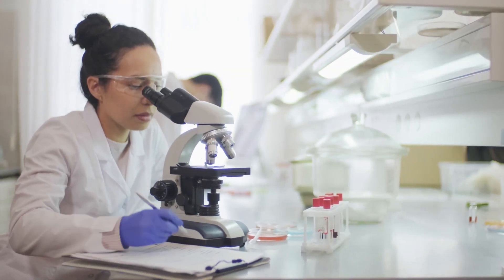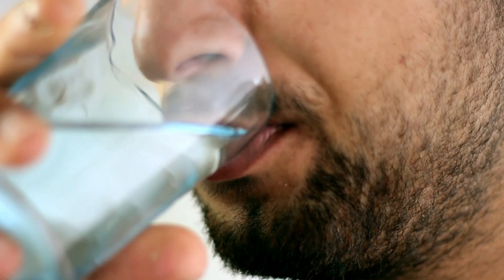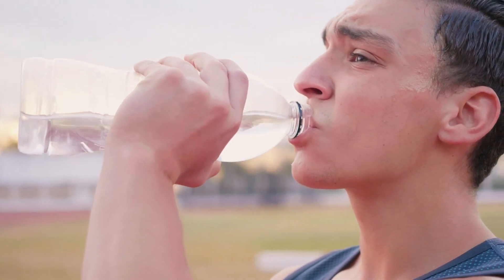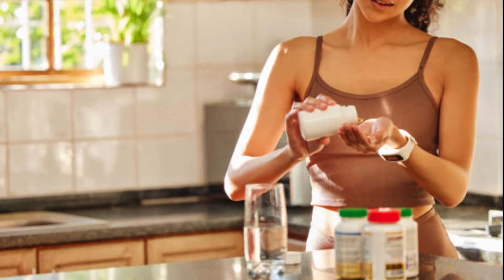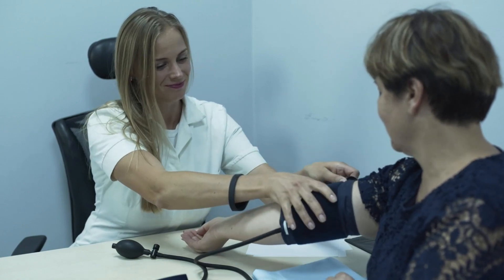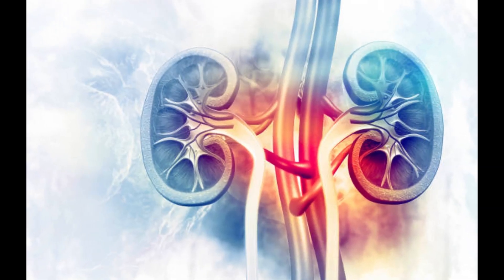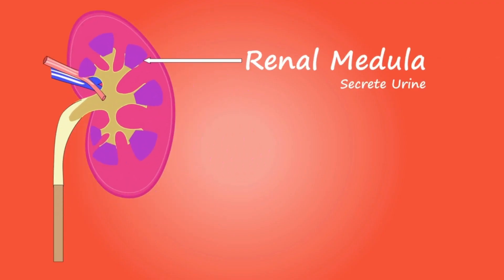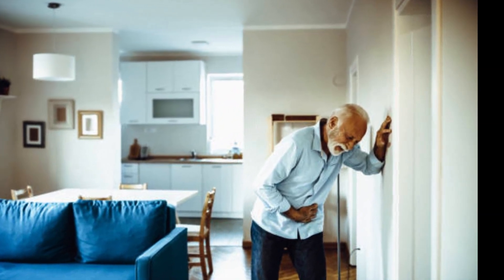What Does the Color of Your Urine Reveal About Your Health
What Your Morning Urine Color Reveals About Your Overnight Health
The Role of Diet in Urine Color and Your Overall Health
Urine Color Changes During Pregnancy: What's Normal?
Discover the fascinating world of urine color and its profound connection to your health in our latest video. Your body often communicates its well-being through subtle signs, and the color of your urine is one such indicator. Join us as we decode the mysteries behind pale yellow, dark amber, pink, brown, cloudy, and even neon yellow pee. Learn what these colors could signify about your hydration, kidney function, diet, and overall health. Whether you're curious about what's normal or concerned about an unusual shade, this video will provide you with valuable insights to better understand your body. Don't miss it; your health might depend on it!"